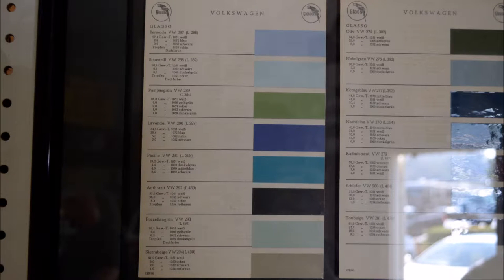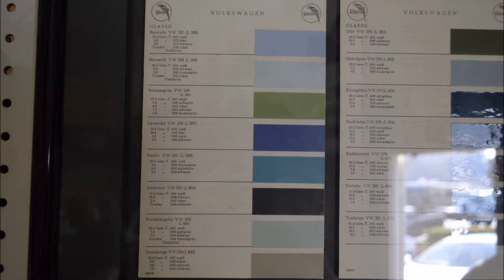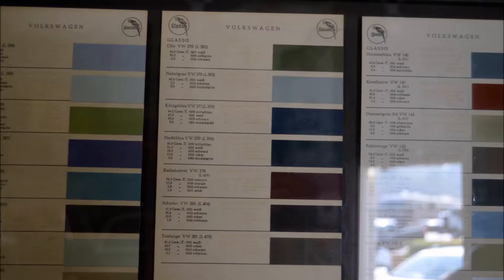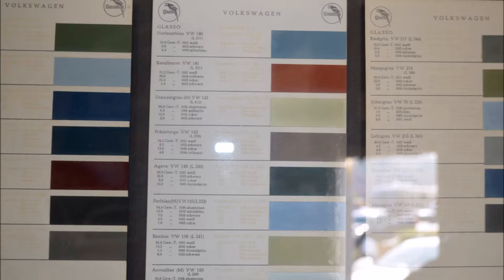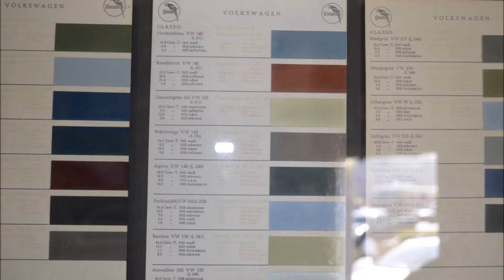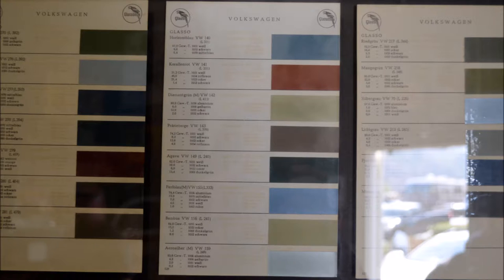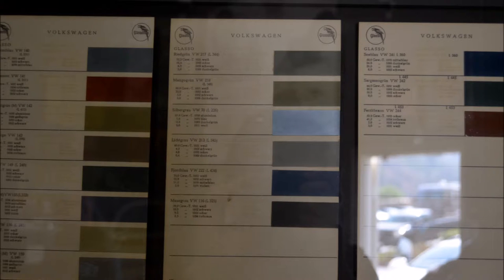vw original color chart glassomax paint chart with formula mula